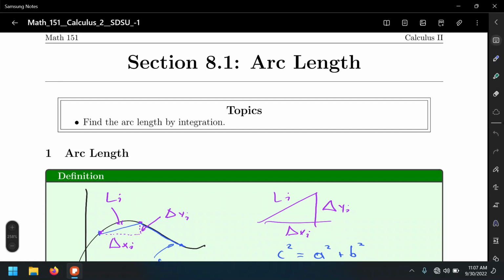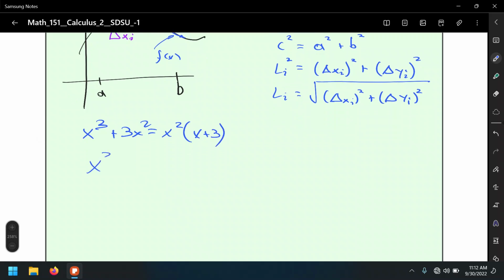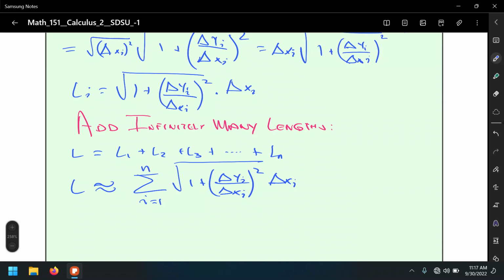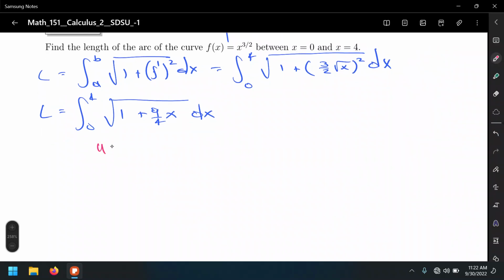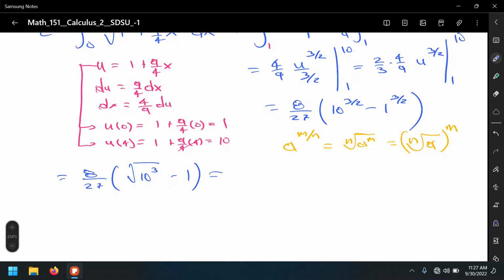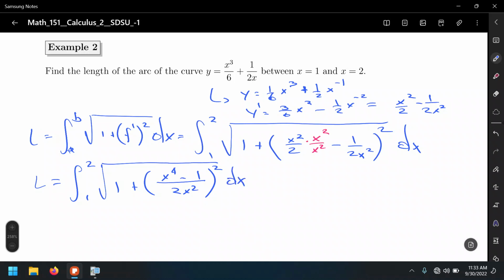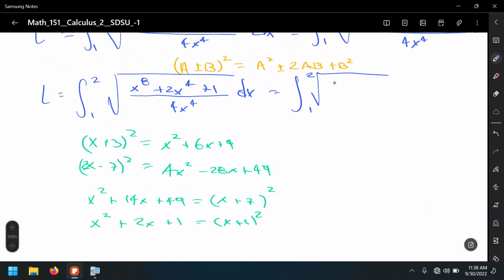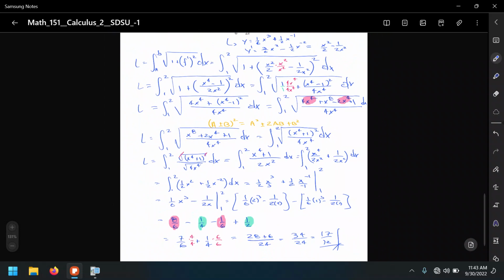Math 151 9/30/2022 11:00 am